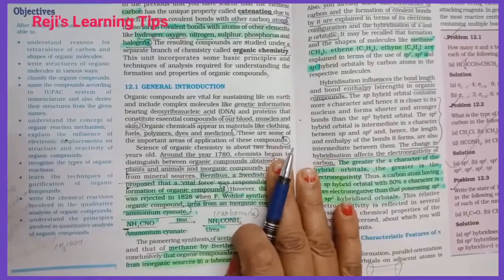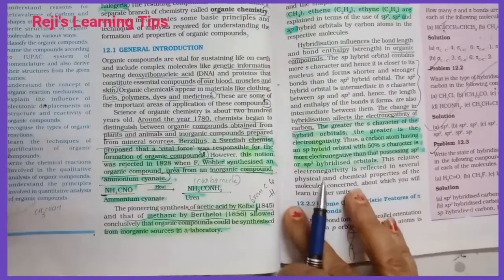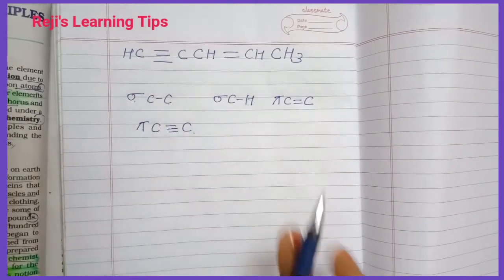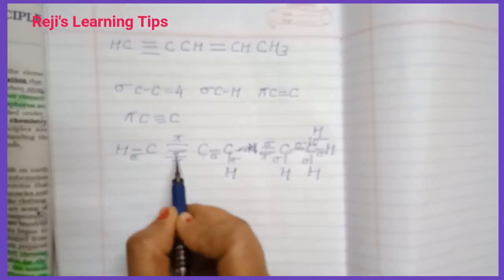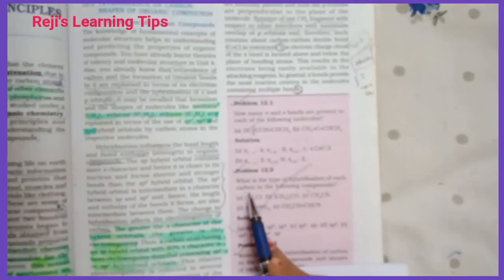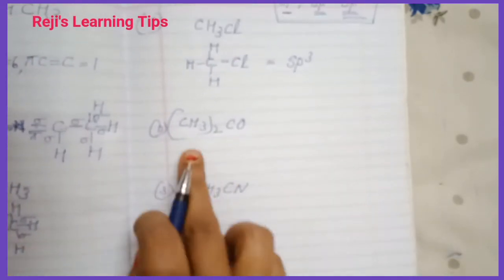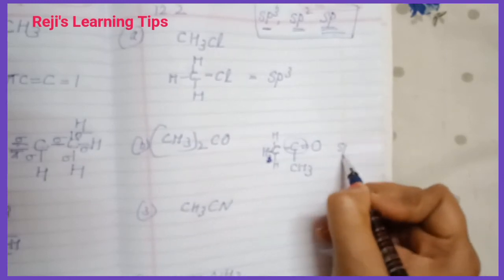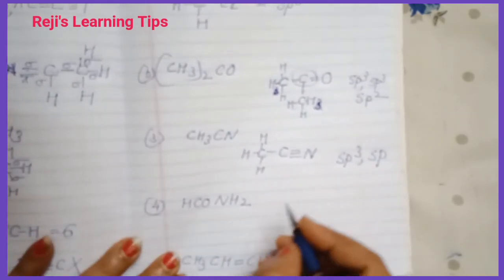ORGANIC CHEMISTRY General Introduction, Class XI - Unit is 12, Problem: 12.1, 12.2 & 12.3 I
ORGANIC CHEMISTRY General Introduction, Class XI - Unit is 12, Problem: 12.1, 12.2 & 12.3 I  Organic chemistry and Some Basic Principles & Techniques I General Introduction of ORGANIC CHEMISTRY | Class 11 | Unit is 12, Problem: 12.1, 12.2 & 12.3 I  Organic chemistry and Some Basic Principles & Techniques I